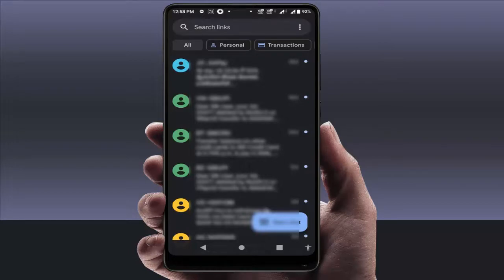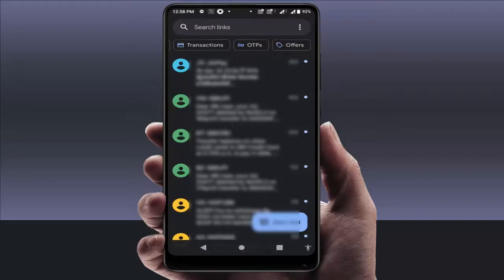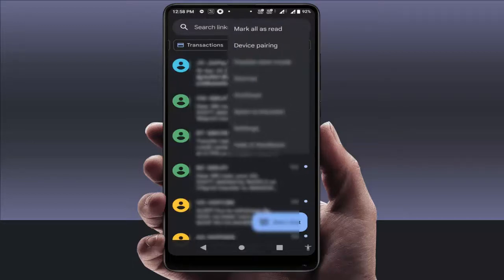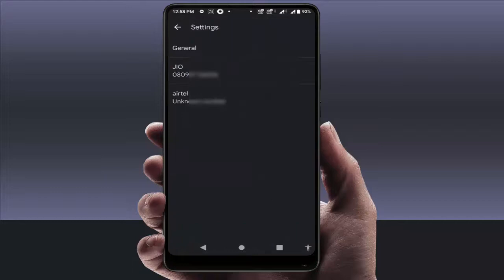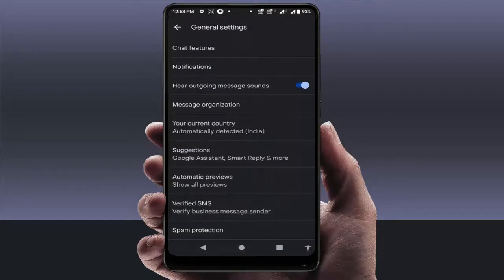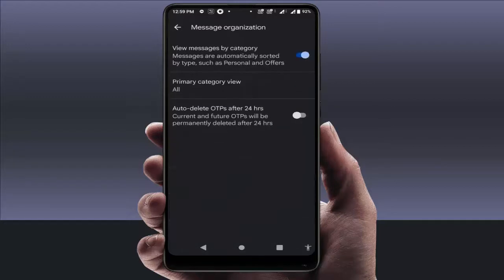How to Turn Off Categories in Google Messages on Android Device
On Android How to Turn Off Categories in Google Messages
How to Disable Categories on Google Messages on Android